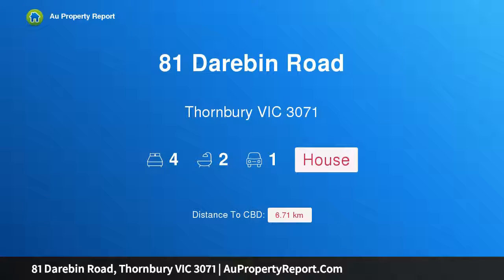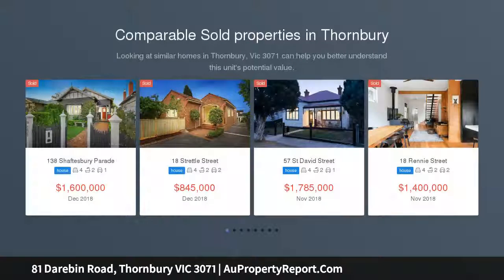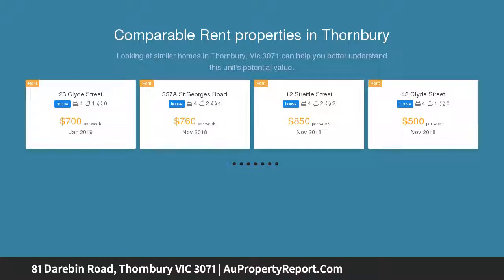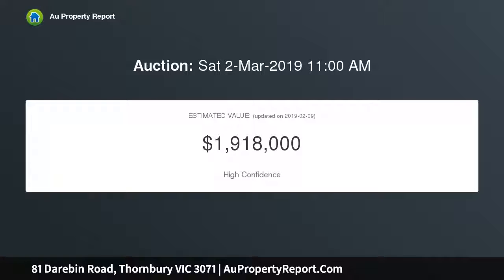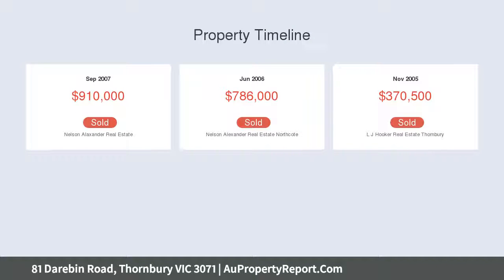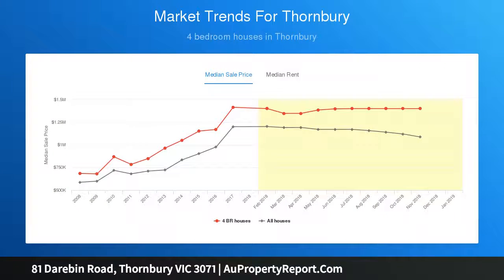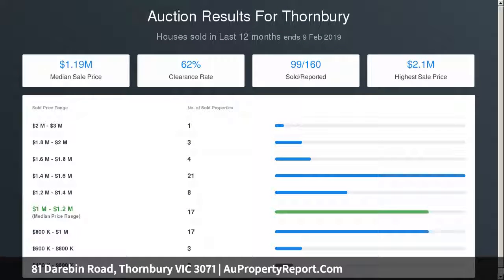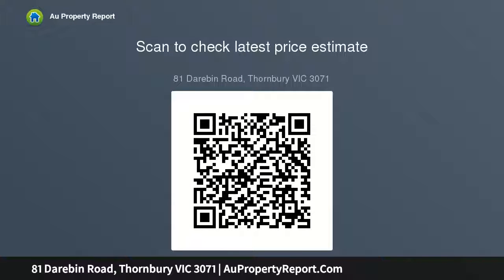81 Darebin Road, Thornbury VIC 3071 | AuPropertyReport.Com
81 Darebin Road, Thornbury VIC 3071
Property Type: house
Bedrooms: 4
Bathrooms: 4
Car Space: 1
Elegant Edwardian home tailored for family entertaining